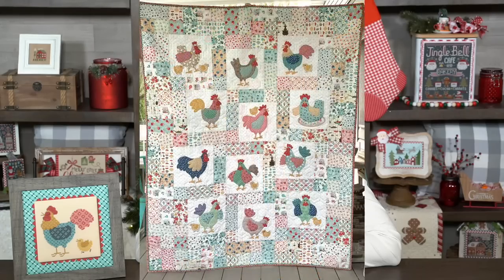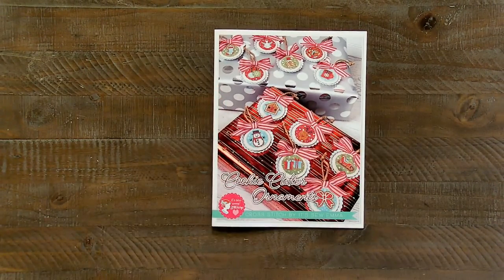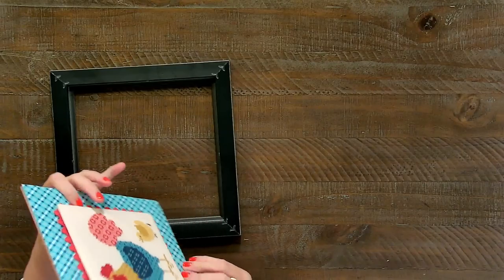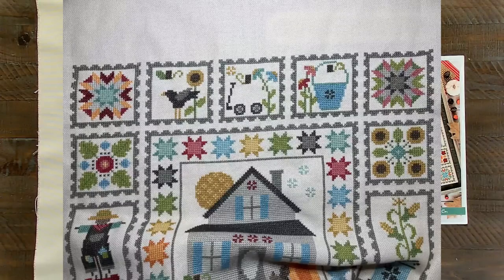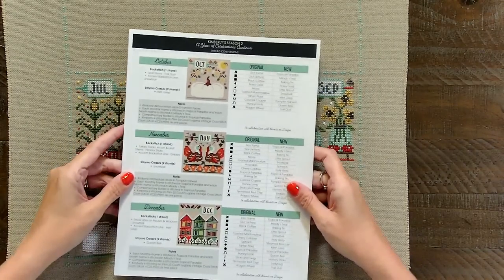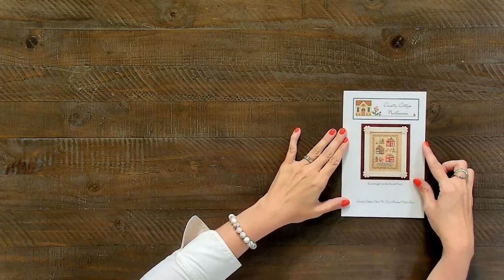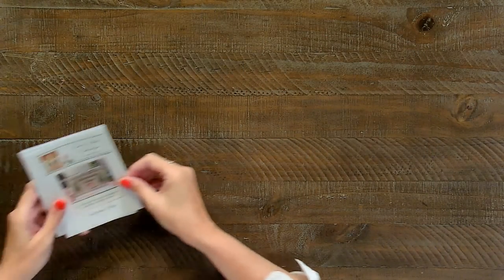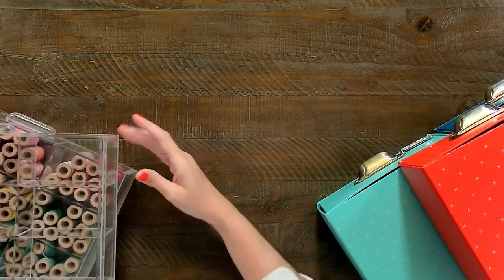LIVE: New Lori Holt Pattern Club, Cookie Cutter Ornaments, WIPS & Finishes! - FlossTube #182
It's time for a new FlossTube! Tune in Wednesday, November 9 at 9:00 AM CT to see new cross patterns, WIPs, Kimberly's Holiday Gift Guide, and more!

CHICKEN CLUB
▸Barley 25 Count Lugana Evenweave 18" x 27" Vintage Cross Stitch Cloth

▸Stitching with the Housewives Red 0.75” Ticking Stripe Ribbon 5 yard Spool

WINTER HOLIDAY HALLMARKS
▸Cast Iron Skillet The Gentle Art Sampler Threads 6 Strand Hand-Dyed Embroidery Floss
▸Schoolhouse Red The Gentle Art Simply Shaker Threads 6 Strand Hand-Dyed Embroidery Floss

CHAPTERS
0:00 Pre-Roll
2:55 Intro
3:24 Chicken Club
11:15 Cookie Cutter Ornaments
19:20 Winter Holiday Hallmarks
22:44 Q&A
25:00 Barn Sweet Barn November
26:12 Autumn Love
29:46 Stitch Card Set O
31:25 Autumn Provides
34:04 A Year of Celebrations: Season 2
35:52 Wreath Swap 2
36:44 Cheryl's Stitching
41:23 Denise's Stitching
43:04 Noel's Stitching
43:28 Sale Items!
45:18 What's New
51:48 How To Make A Wish List
55:00 Holiday Gift Guide
1:01:36 Giveaway!